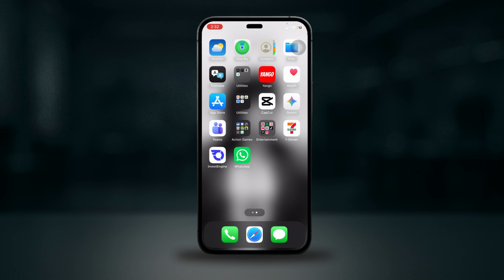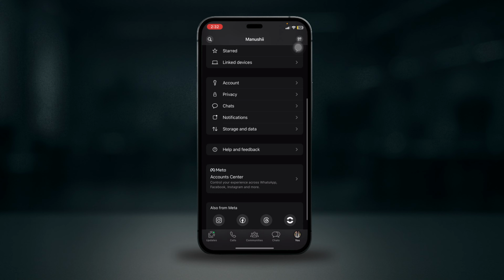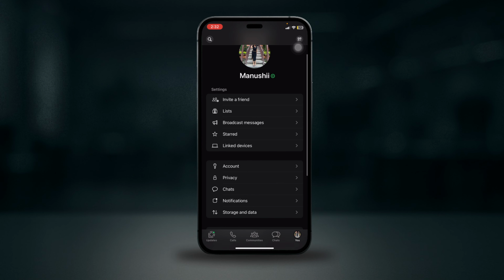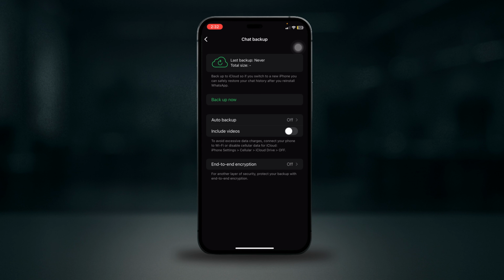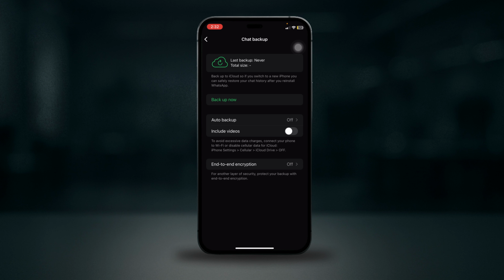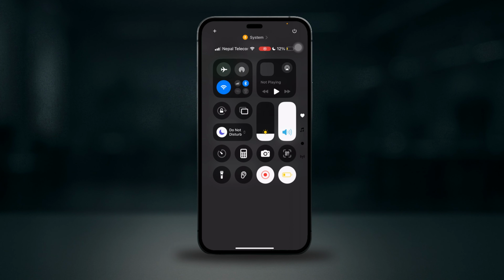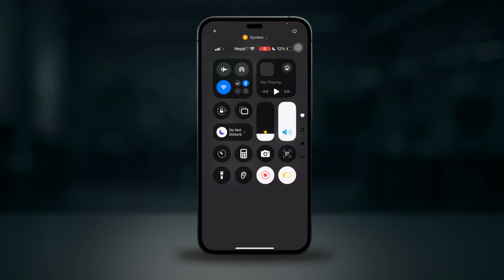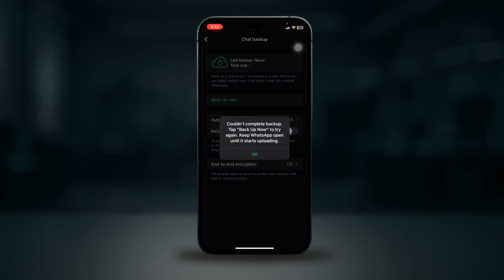How to Backup WhatsApp Chats to Google Drive or iCloud | Chat Backup Guide (2026)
Want to save your WhatsApp chats safely? This quick tutorial shows how to backup chats using Google Drive or iCloud in the WhatsApp Messenger in under a minute on Android and iPhone.

Backing up ensures you never lose messages, photos, or videos when switching phones or reinstalling WhatsApp. Follow these simple steps to secure your data.

Timestamps:
0:00 Intro
0:05 Open WhatsApp Settings
0:10 Go to Chats  Chat Backup
0:15 Select Google Drive (Android) or iCloud (iPhone)
0:20 Choose Backup Frequency
0:25 Tap “Back Up Now”
0:30 Wait for Backup to Complete
0:40 Outro

What you’ll learn:

How WhatsApp chat backup works
Using Google Drive and iCloud for backup
Manual and automatic backup setup
Saving chats, photos, and videos
Preventing data loss

Tip: Always connect to WiFi and ensure enough cloud storage before starting backup.